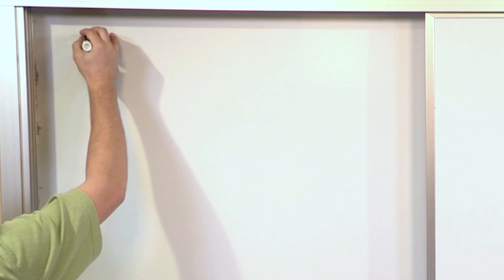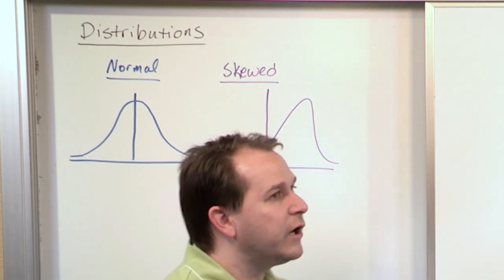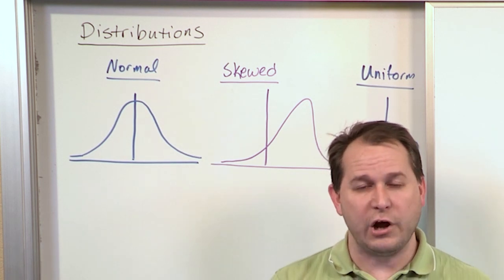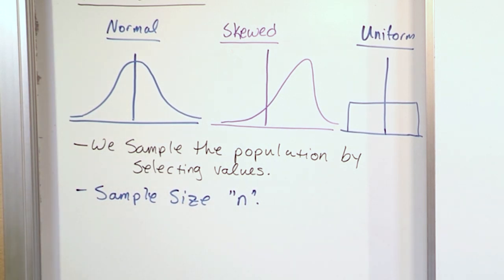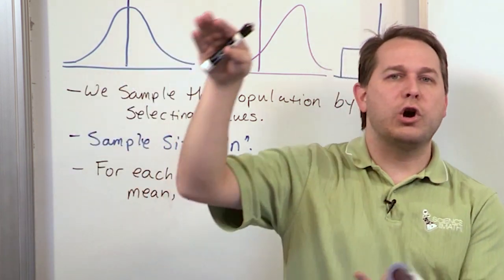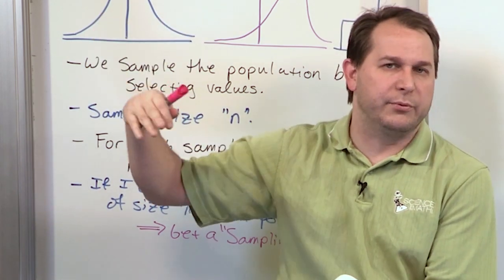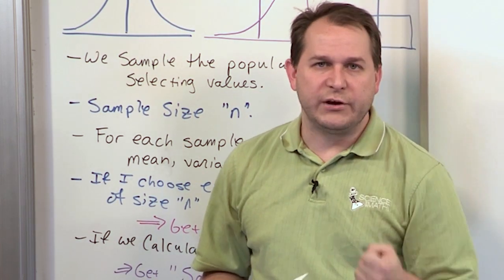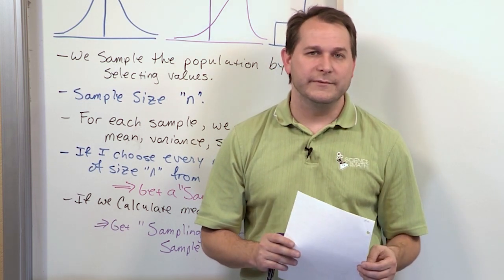Skewed, Uniform & Normal Distributions in Statistics & Sampling Methods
In this video, we're going to unravel the mystery behind sampling distributions. If you've ever wondered how statisticians make confident inferences about a population based on a sample, this is the perfect guide for you.

Sampling distributions play a crucial role in statistical analysis and hypothesis testing. They help us understand the variability of sample statistics and provide insights into the reliability of our conclusions. Whether you're a student studying statistics, a data scientist looking to enhance your skills, or simply someone curious about the magic behind the numbers, this video is for you.

Join us as we demystify the concept of sampling distributions, breaking it down into simple, easy-to-understand terms. We'll explore essential concepts such as sampling variability, the central limit theorem, and the standard error. Through practical examples and real-world applications, we'll show you how sampling distributions unlock the secrets of statistical inference.

With our step-by-step tutorial and visual aids, you'll gain a solid foundation in understanding sampling distributions. We'll also share advanced techniques and tips to deepen your knowledge and improve your statistical analysis skills.

Sampling distributions are the key to unlocking the power of statistics, and this video is your roadmap to mastering them. So grab your notepads and get ready to embark on an exciting journey into the world of sampling distributions.